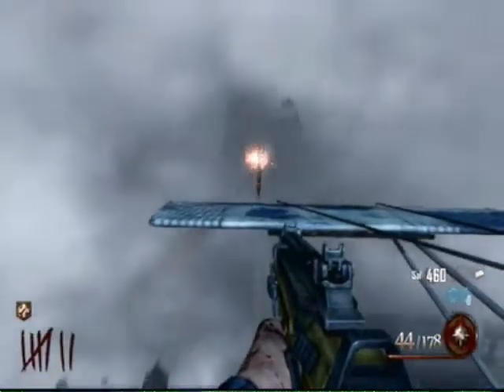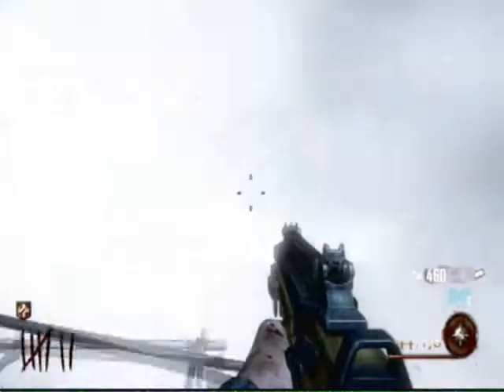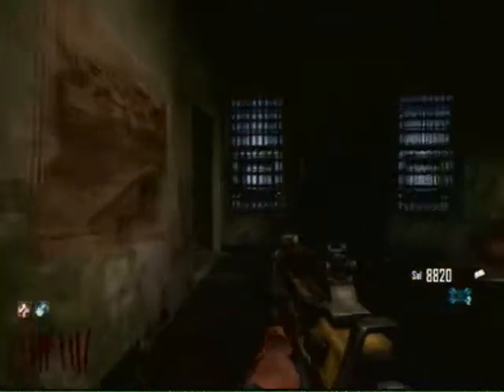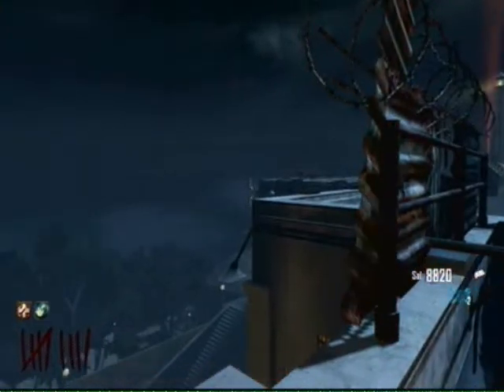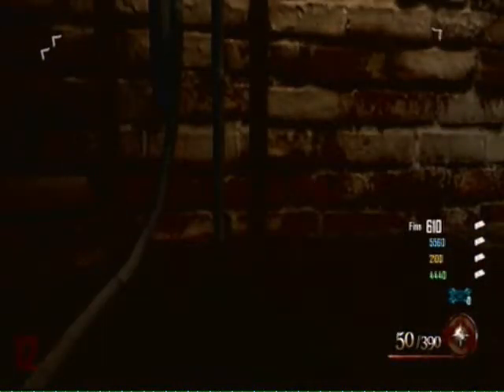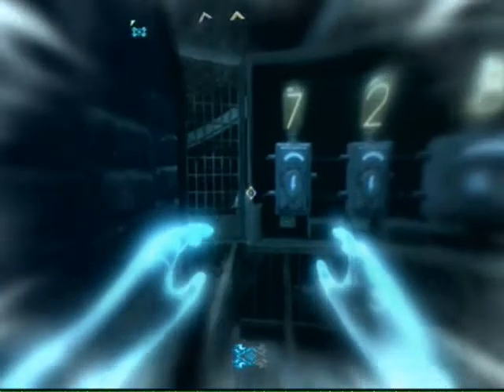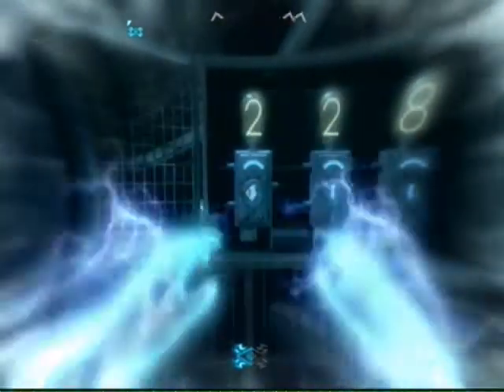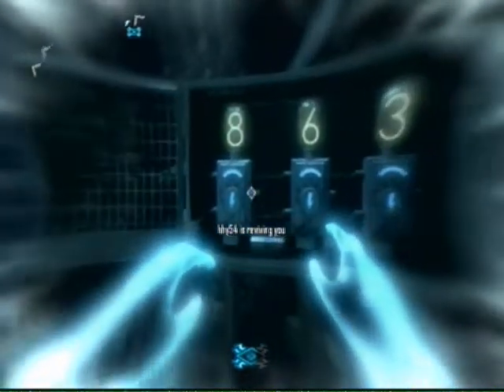BO2 MOB OF THE DEAD EASTER EGG TUTORIAL COMPLETE